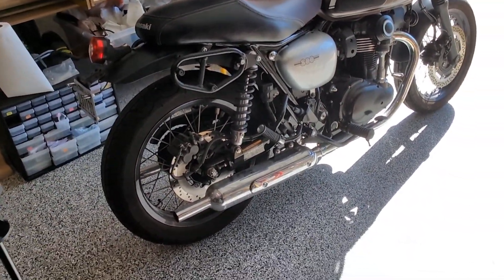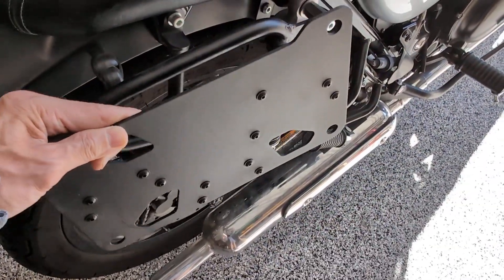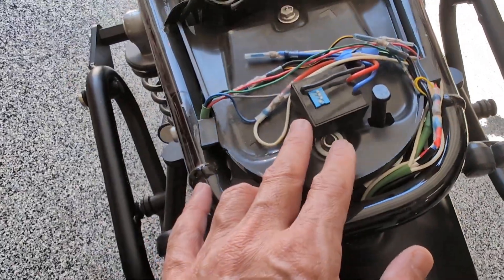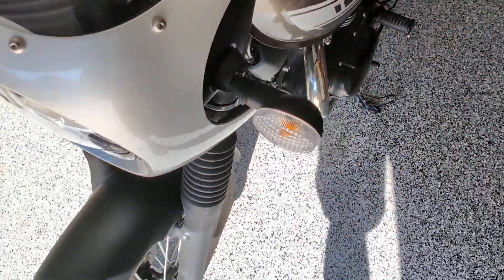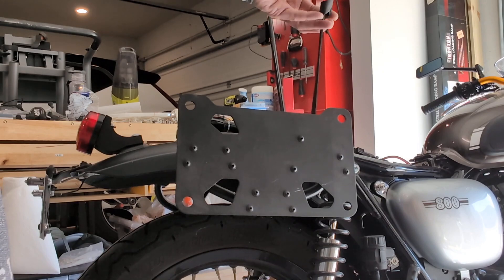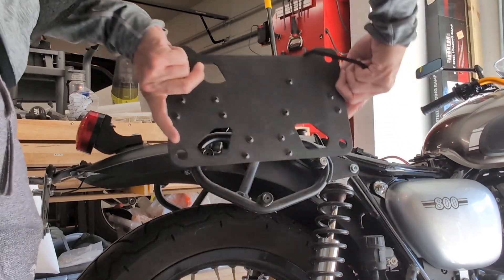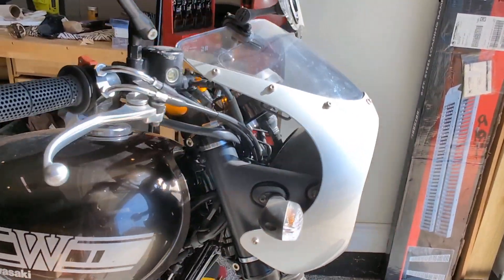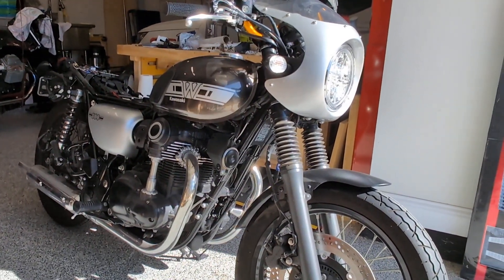2019 Kawasaki W800 Cafe for sale